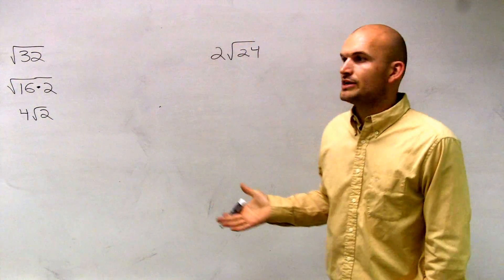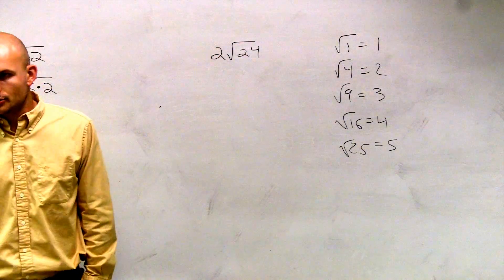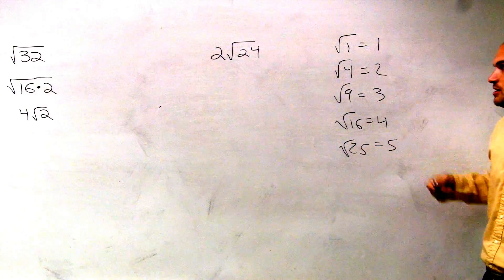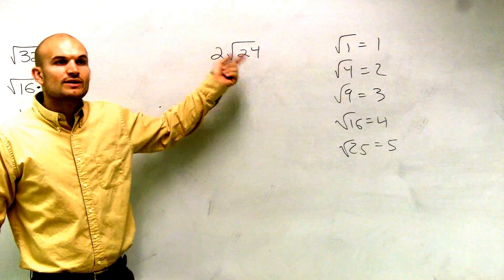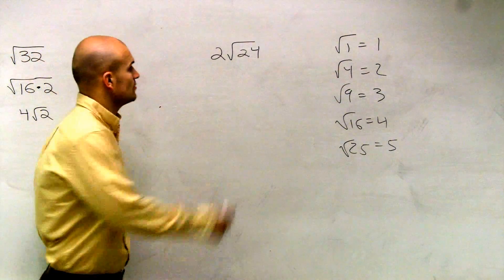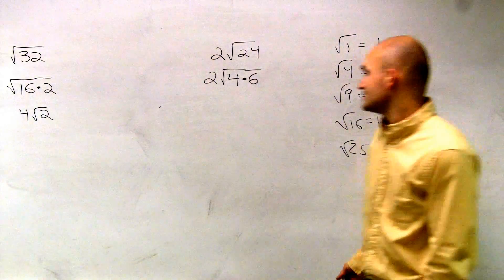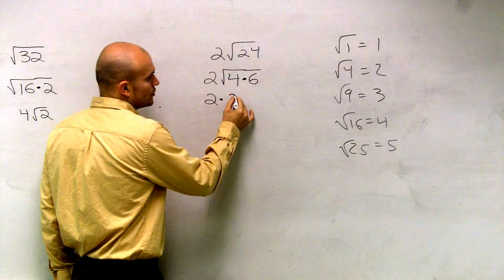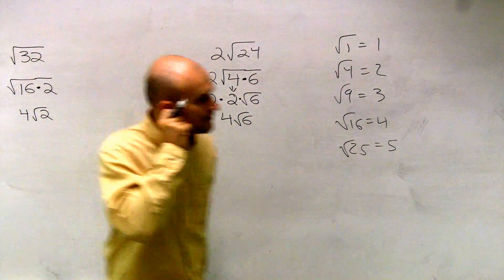Simplifying radicals multiplied by an integer